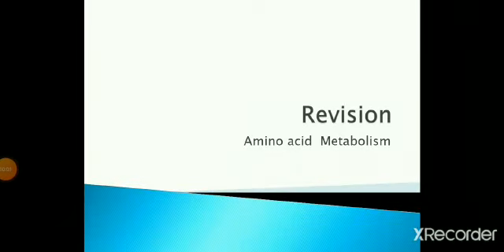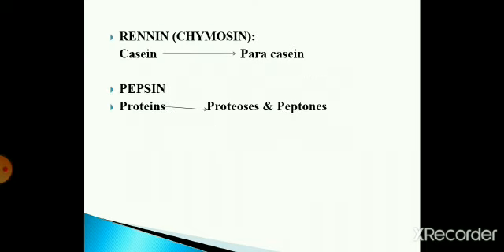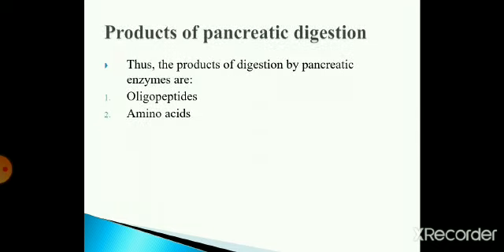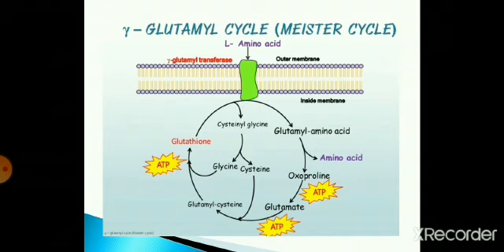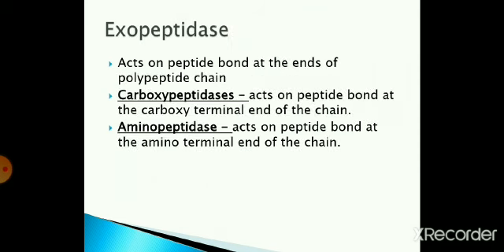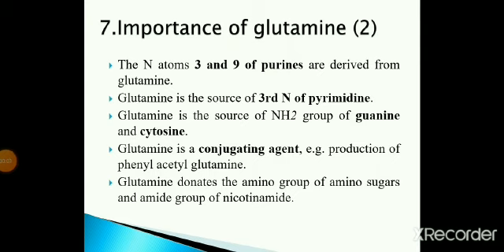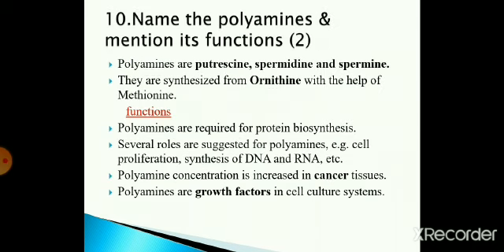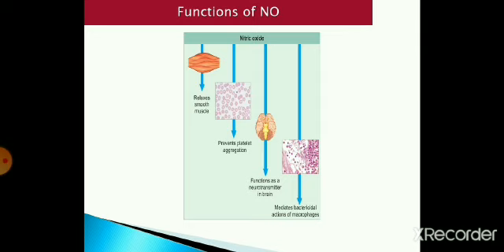Revision- Amino acid Metabolism